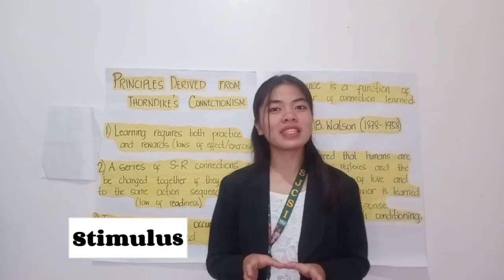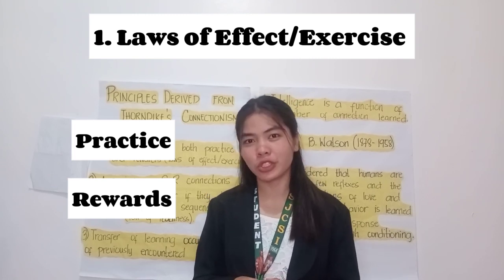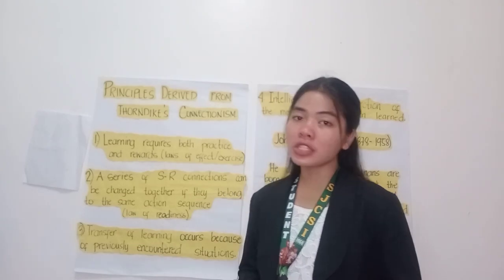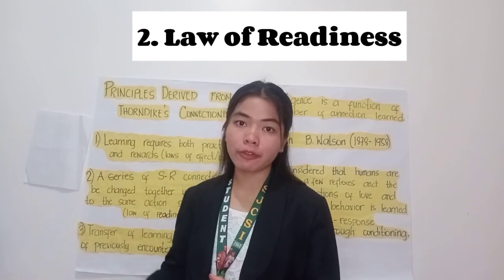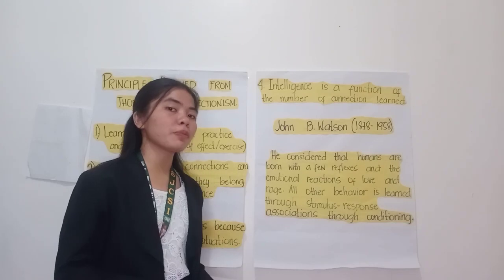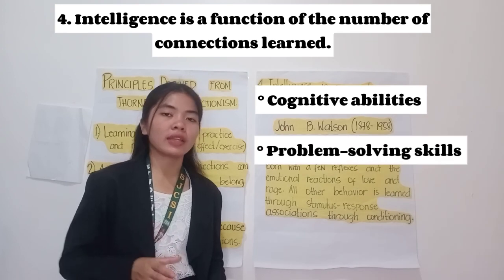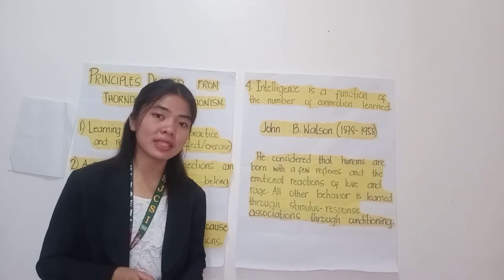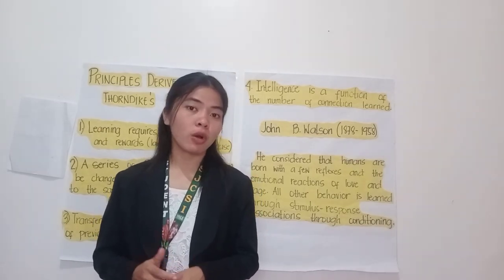Principles derived from Thorndike's connectionism/ Pr-FLT